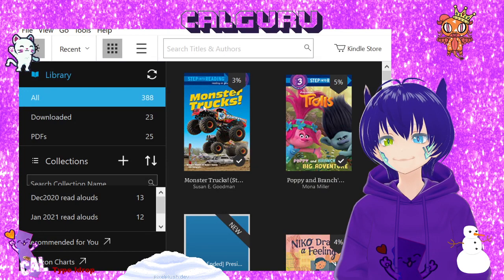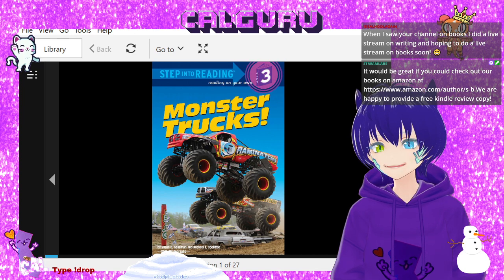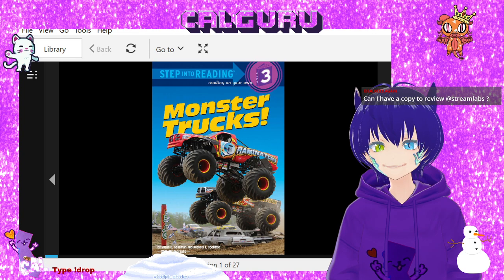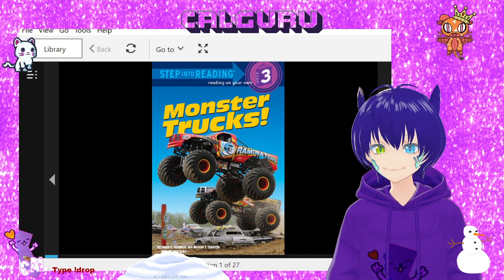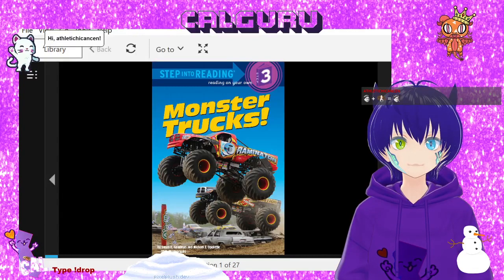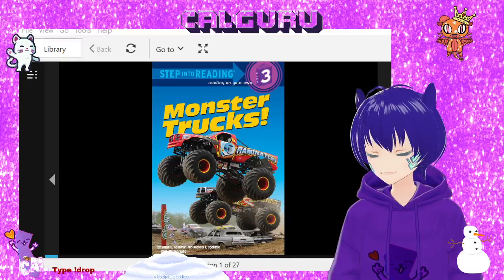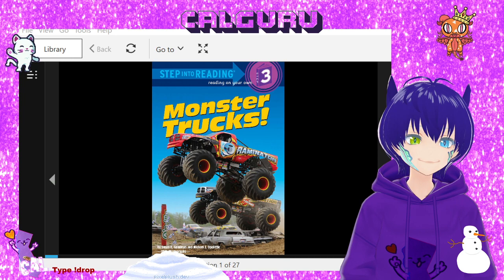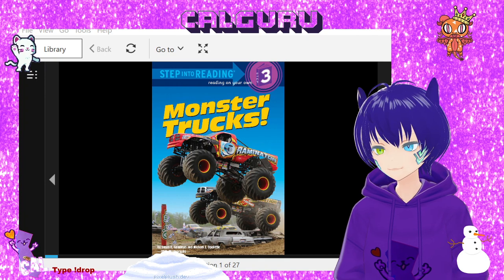Book Talk - Monster Trucks! | Review of Kid Books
Book review of
Monster Trucks! (Step into Reading)
by Susan E. Goodman  (Author), Michael J Doolittle (Illustrator)
Calguru is a Family friendly channel for children’s art, languages, books, crafts, music, learning, games and much more.